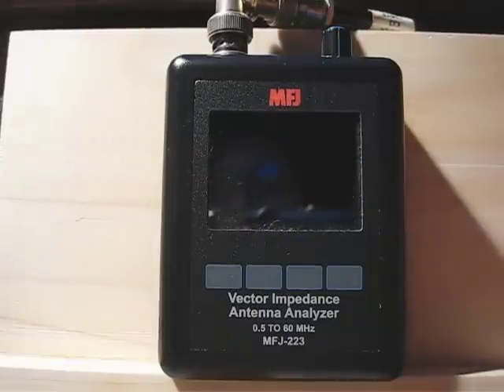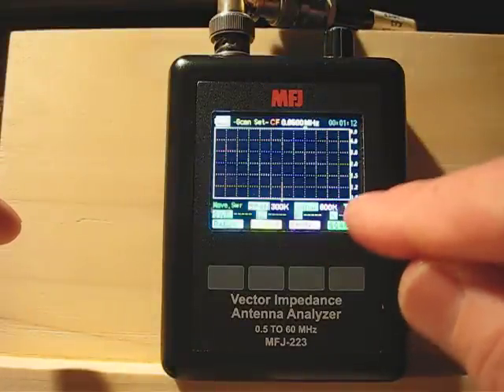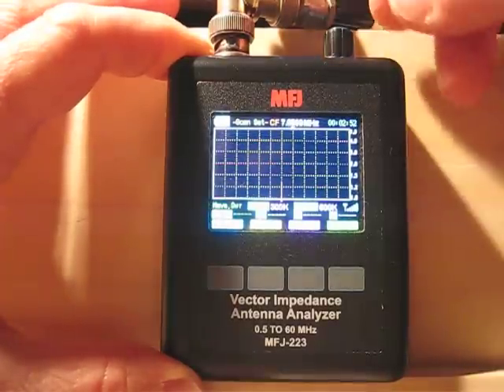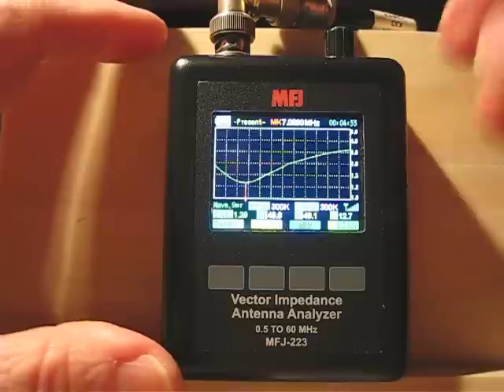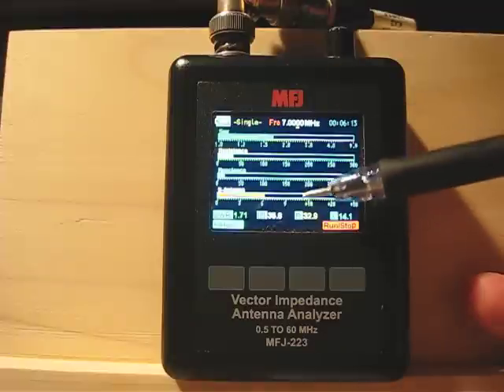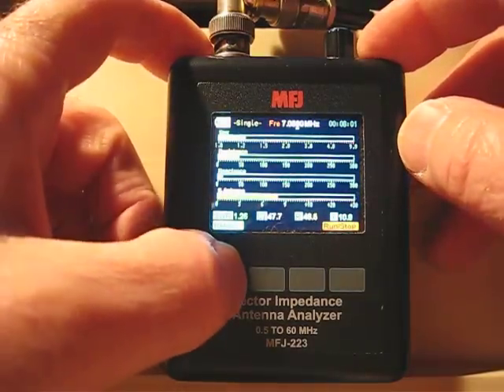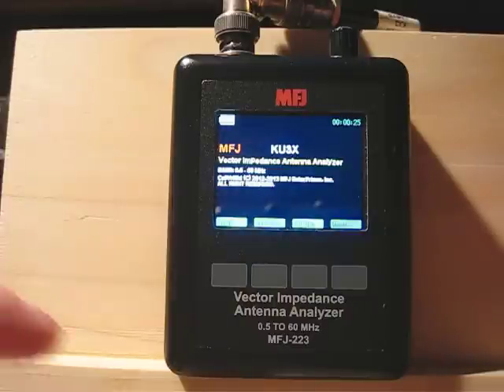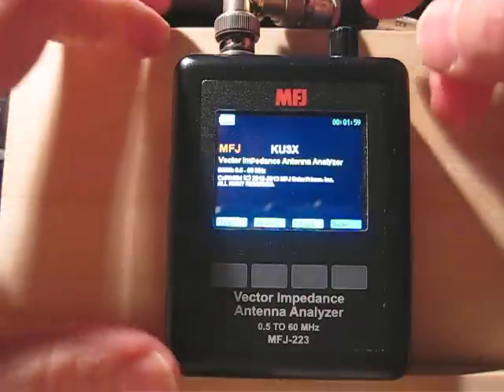mfj223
MFJ 223 pocket size antenna analyzer.
I operate portable and wanted a powerful but tiny antenna analyzer. This unit fit my needs.

When the little cell phone type antenna reads high, the unit will have an INACCURATE reading. Just wanted to clarify that.
The USB cable is only for charging. It does not upload or download file from the unit.

Battery: The battery is actually an 1800 mah battery.

When sweeping a frequency range, there are 300 sampling points.
Sweep 300 khz and it samples every khz. Sweep 600 khz and the unit samples every other khz. Sweep 1200 khz and it samples every fourth khz. and so on.